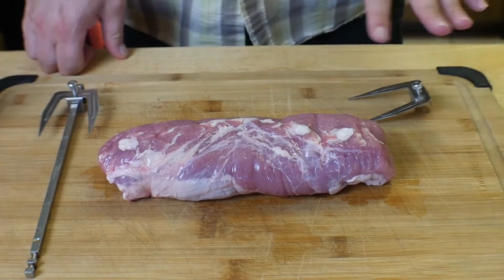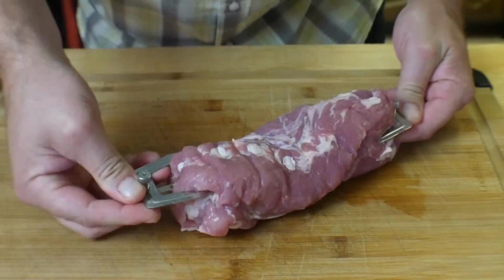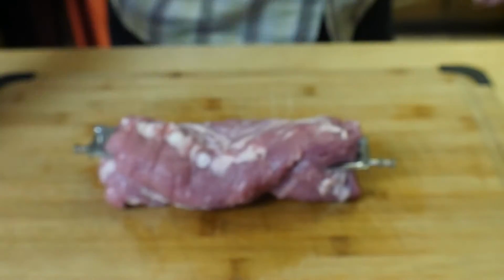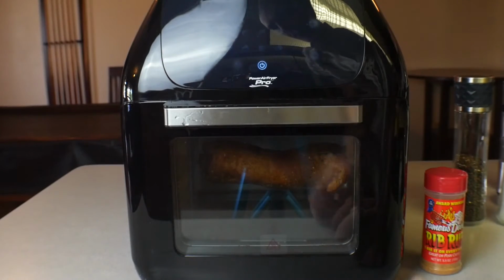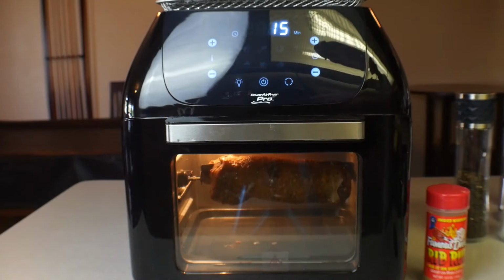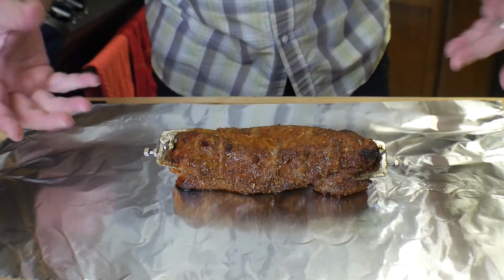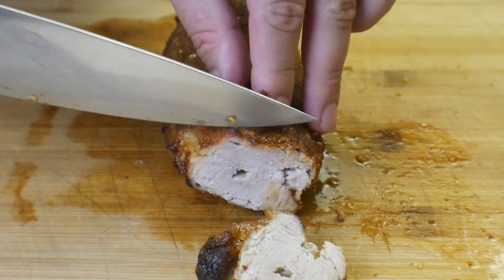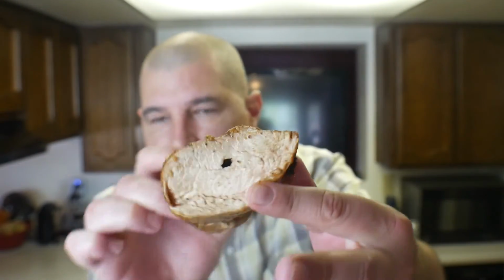Rotisserie Air Fried Pork Loin in the Power Air Fryer Pro NEW 10 in 1 | air fryer recipes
Hello and welcome back to Cooking With James"! This episode I will be doing a rotisserie pork loin on the power air fryer pro 10 in 1. Super Juicy and tender.

If you shop on amazon you can use this link to buy anything and it helps my channel out a little bit. You can use your prime account as well!